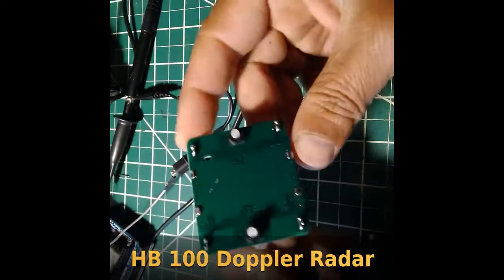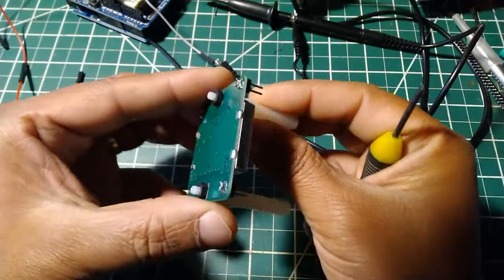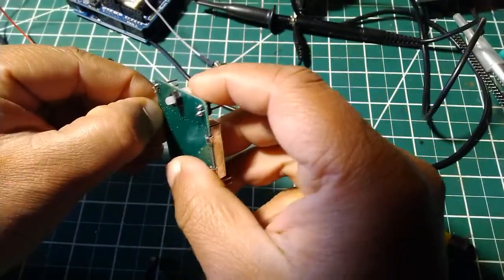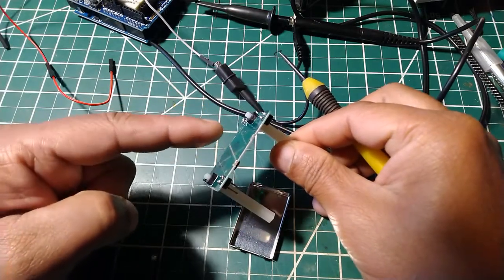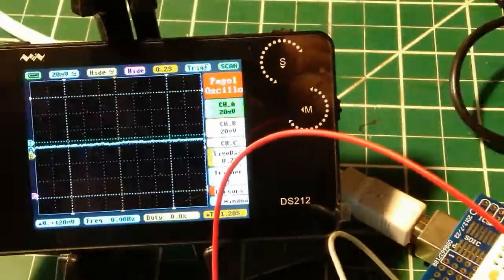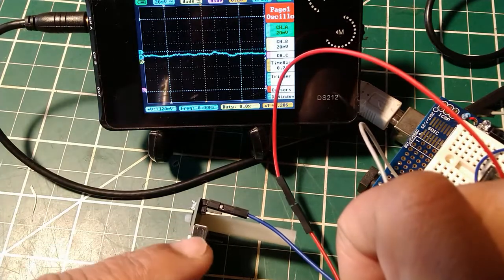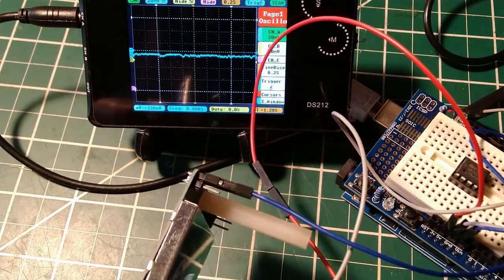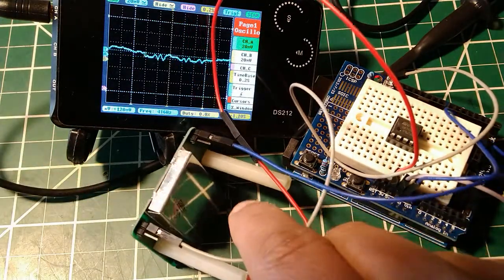HB100 Doppler Radar Tutorial - Part 1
Let's look at the HB100 doppler radar sensor and see how it works, how to use it and what the output of the sensor looks like on the oscilloscope.